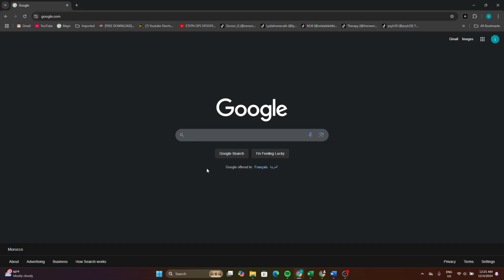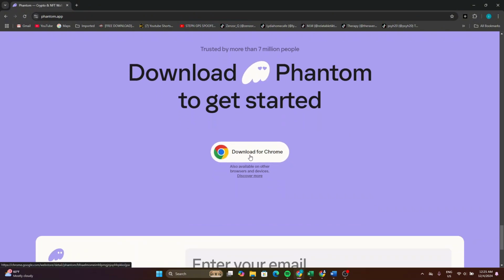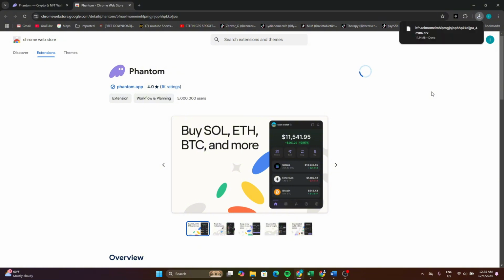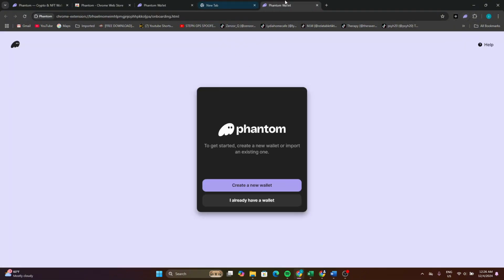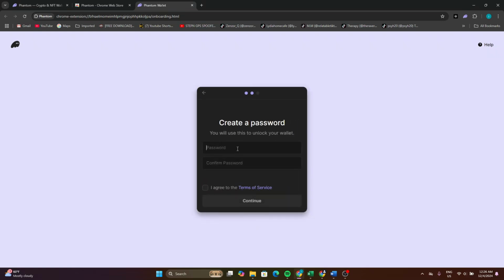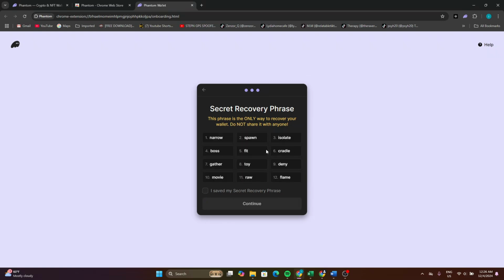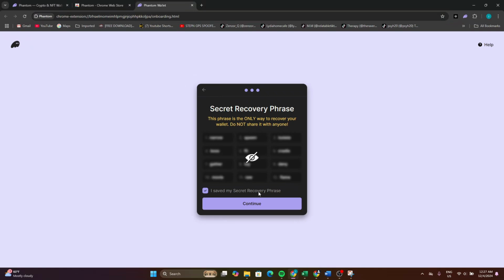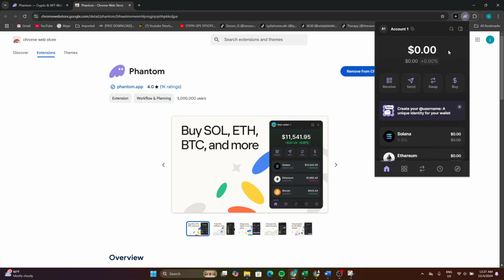how to create phantom wallet in laptop (UPDATE)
Learn how to create phantom wallet in laptop . This video will cover everything that you need to know and help you solve your problem quickly.
Stay till the end of the video to find out how to create phantom wallet in laptop.

Did you learn how to create phantom wallet in laptop ?

Do you want to see another video about how to create phantom wallet in laptop ?

Did you enjoy how to create phantom wallet in laptop ?